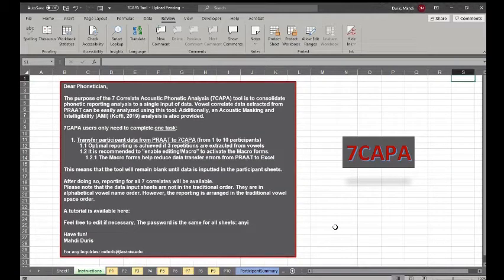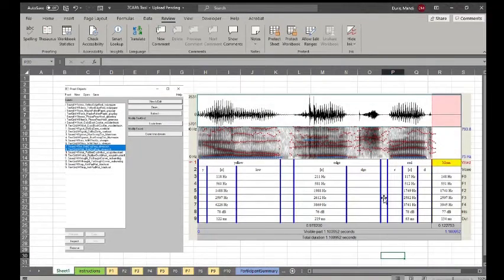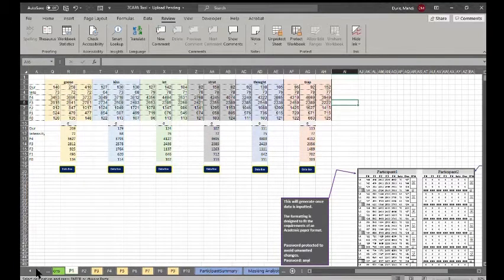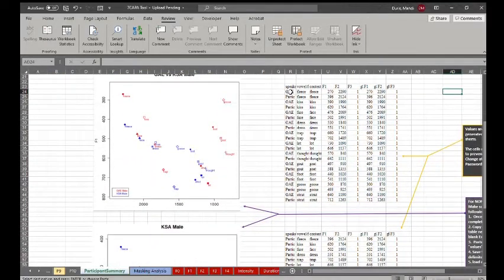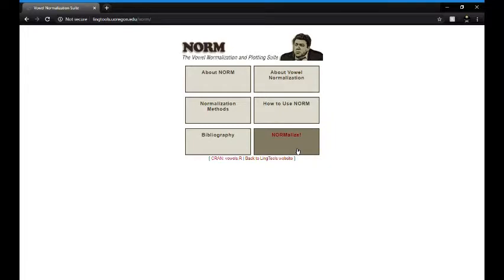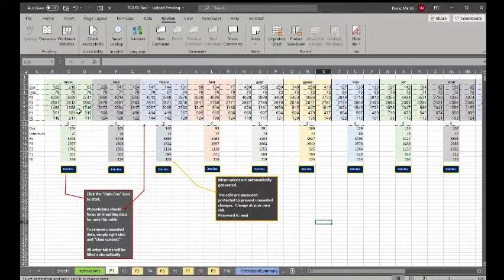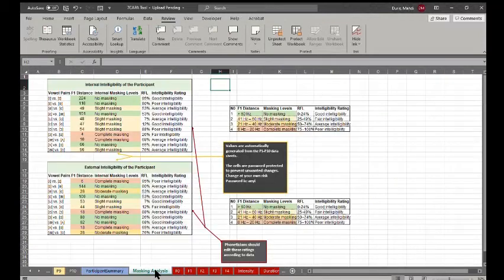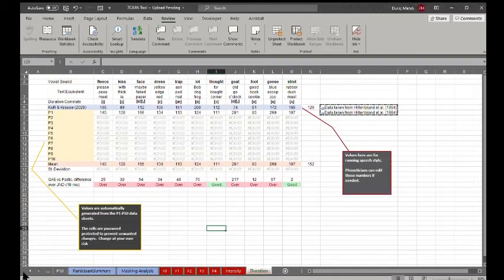7CAPA Overview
7CAPA Tool for Acoustic Phonetics